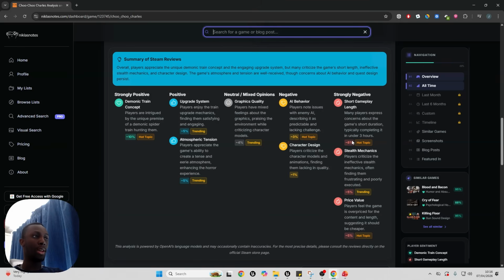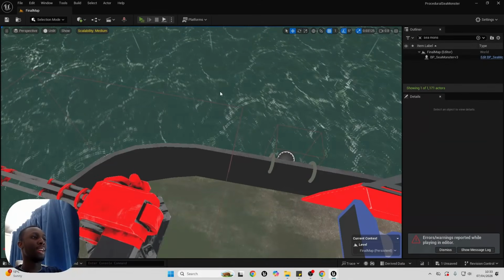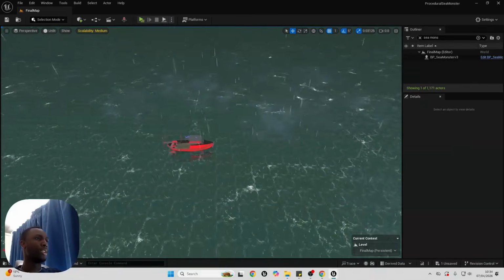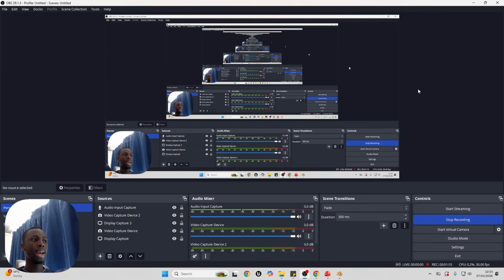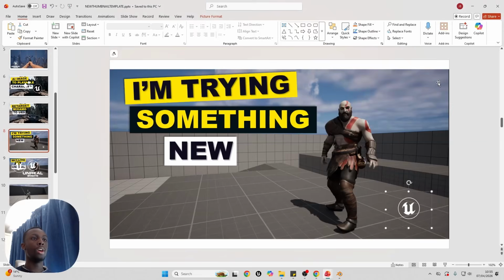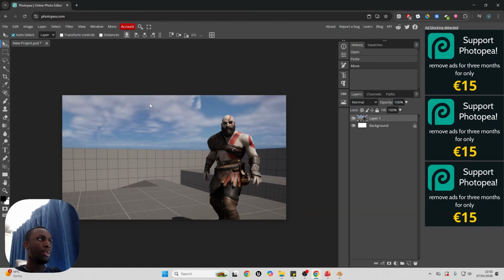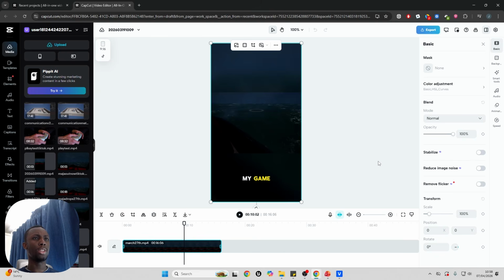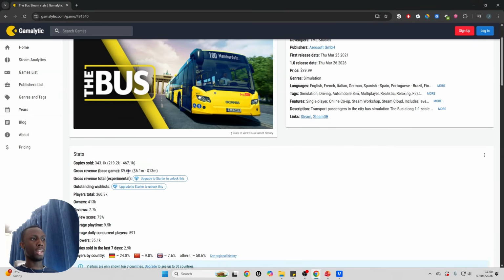Tools I Use For Game Dev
Timestamps
Intro 0:00
Niklas Notes 0:11
Unreal Engine 01:32
Diary 02:34
Blender 04:05
Power Point & Photopea 04:50
Vegas 05:21
Capcut 05:43
Gamalytic 06:25
Outro 06:59